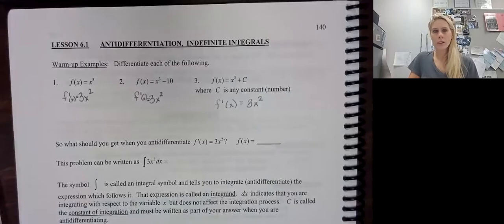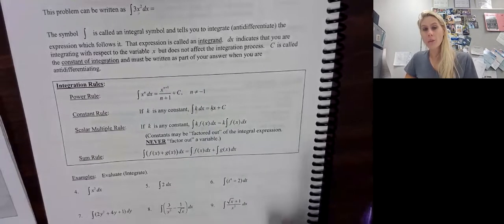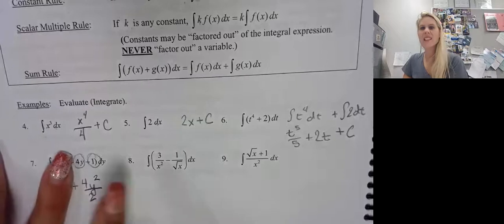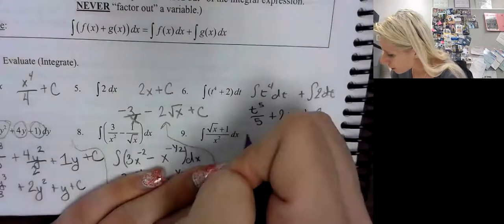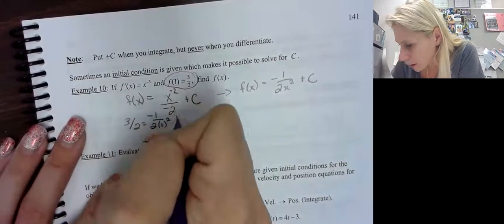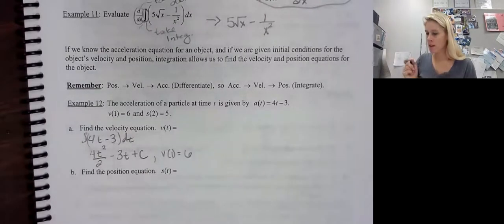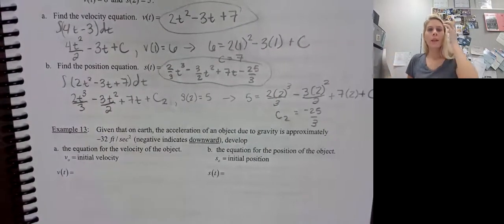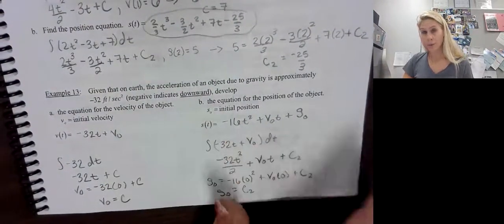6 1 AP Antidifferentiation